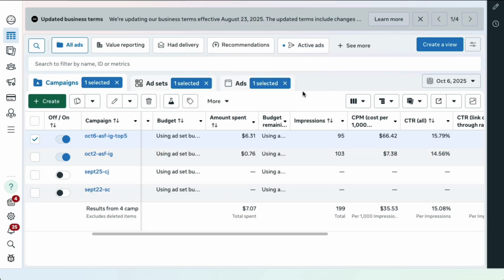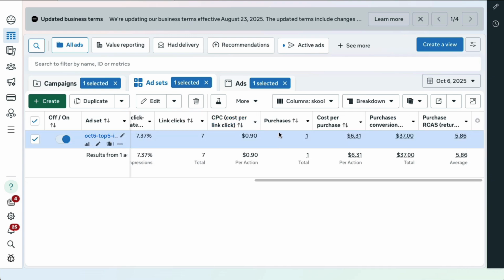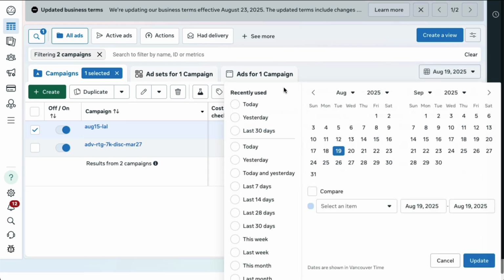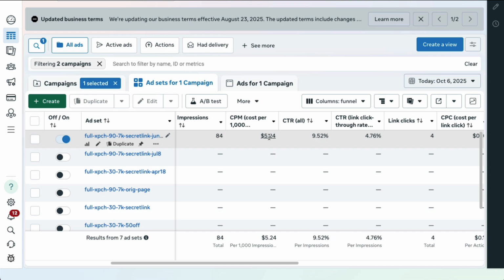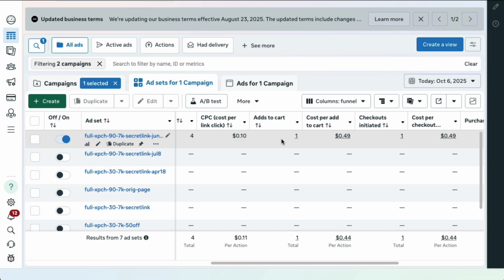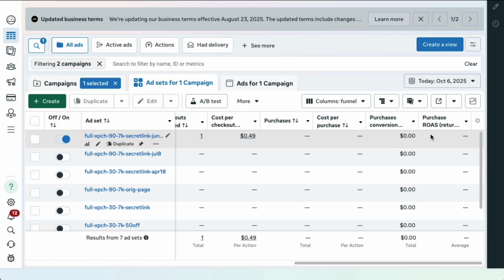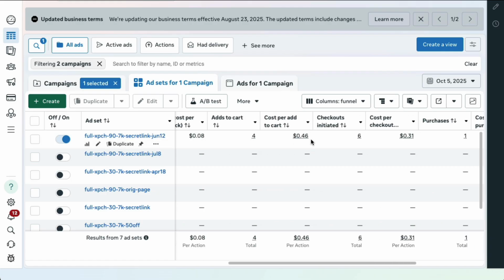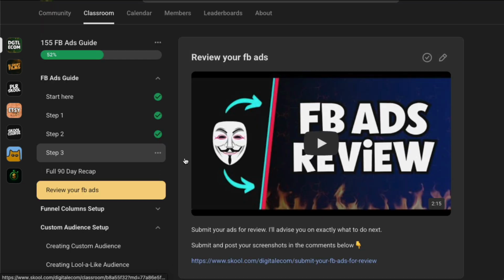Meta Ads QnA for Dominica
⬇️ Join our MetaX Skool & learn how to run low budget ads for high profits ⤵️